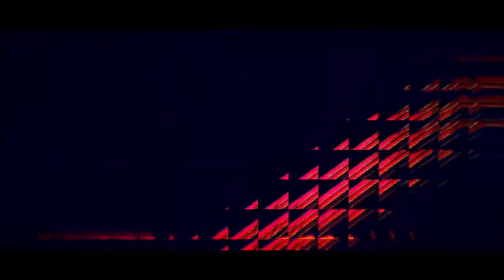GHOST 360 X FANETO REMIX I Latin King